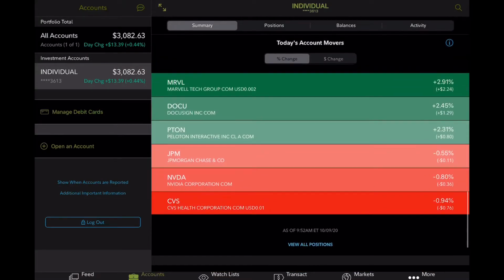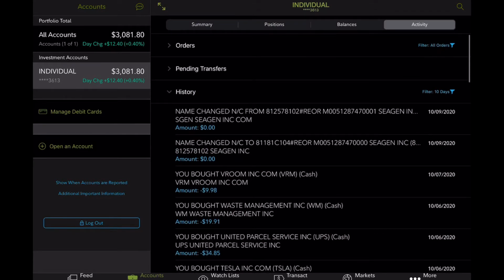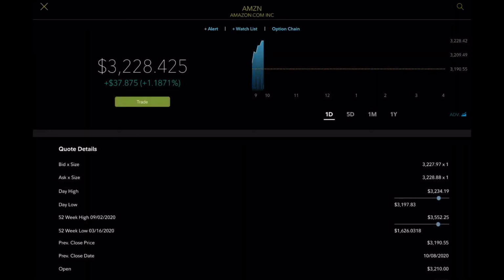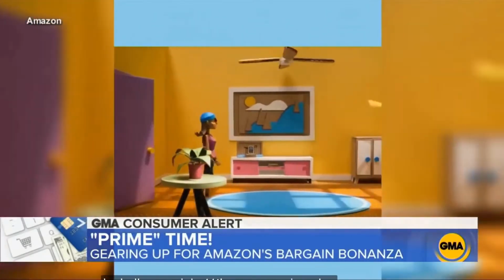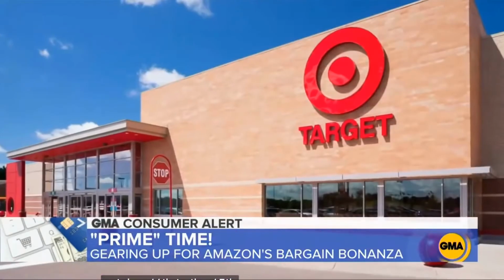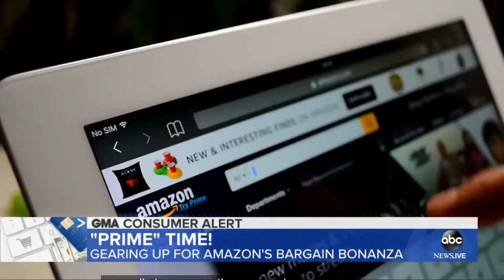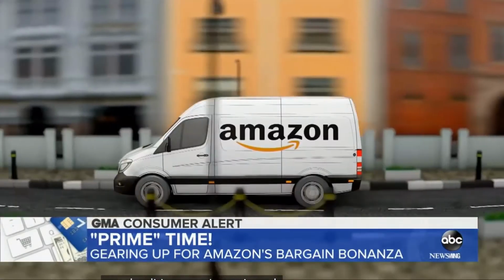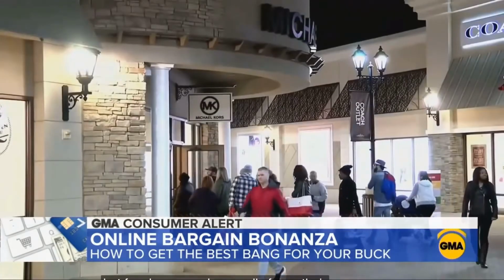DSPU: Amazon Prime day expected to sell 42% more than 2019. Disney may cut dividend, Boing explained